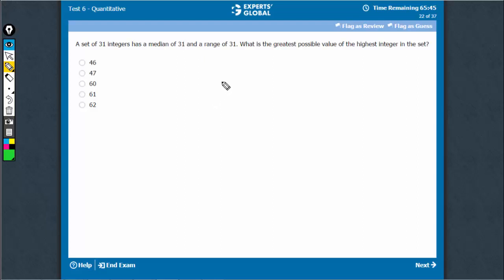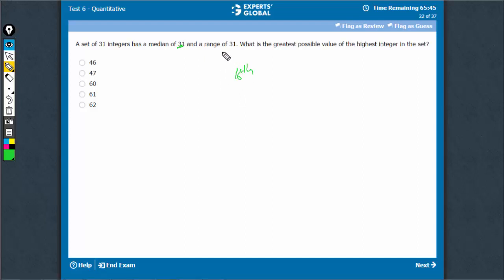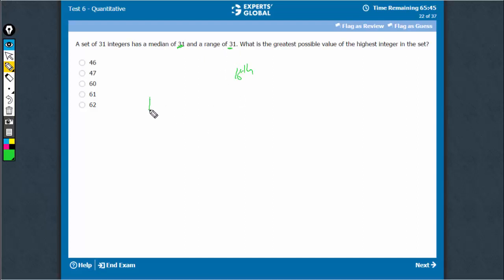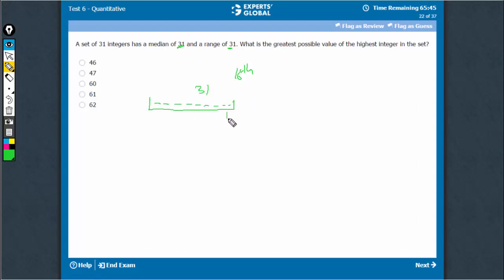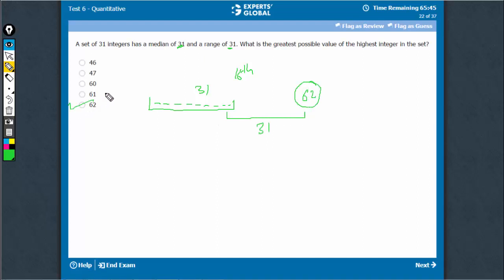A set of 31 integers has a median of 31 and a range of 31. What is the greatest possible value of...